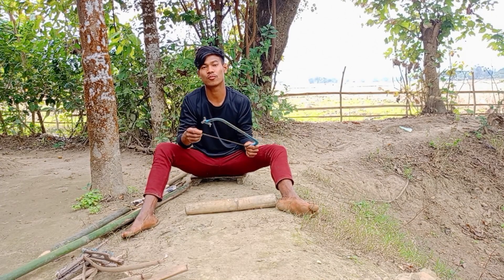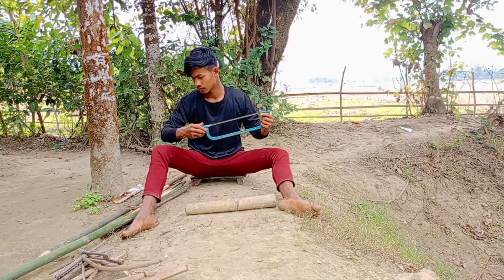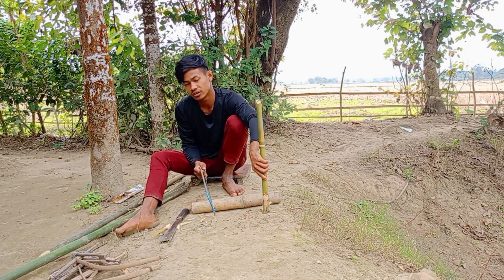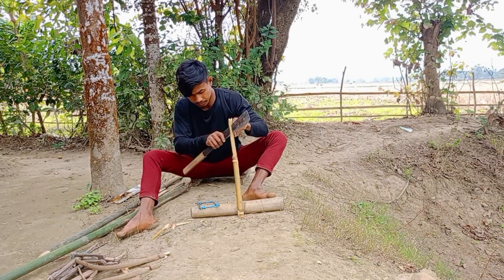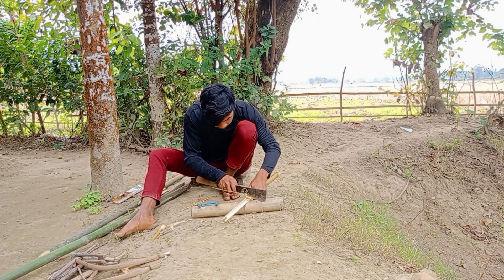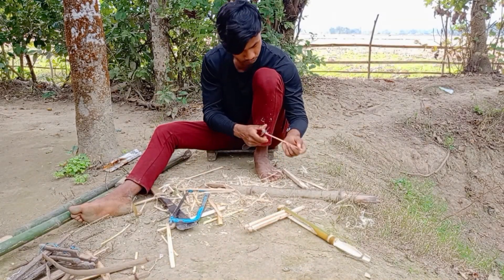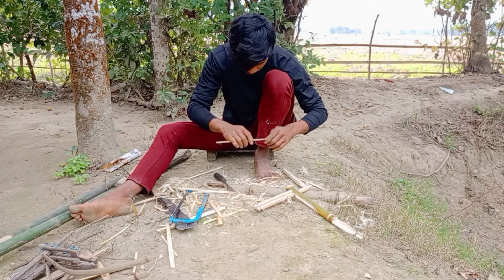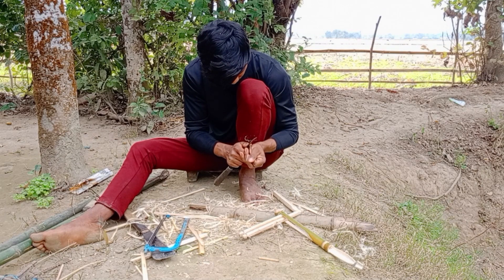Today i made a bamboo rat trap 🪤| Anjor Sagra Pan Banaibai - Zest boro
Today i made a bamboo rat trap 🪤| Anjor Sagra Pankwo Bwrwi Banayw - Zest boro

My Face Wash For Man 🧖
Herbal 🌿 Skin 🎿 Lightening

My Selfie Stick 🤳All Go Pro,All Smart Phones, camera

        This Video Is My Content Video No Music Use ❌

This Video Is Just Fun And Intertainment Purpose Only

⚠️ Don't Re Upload Any Social Media 📵